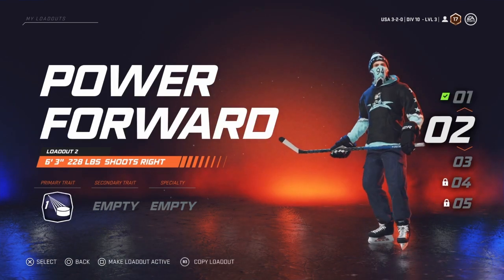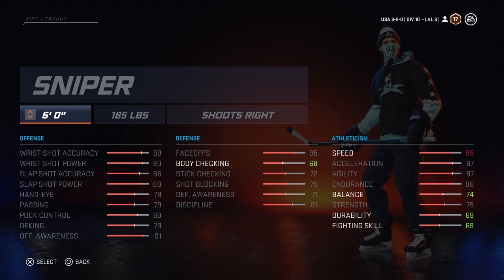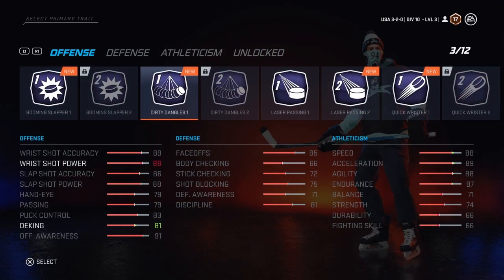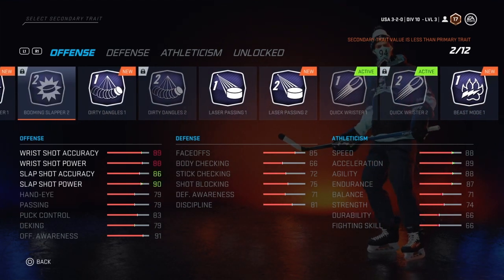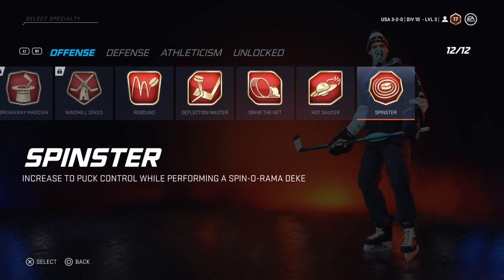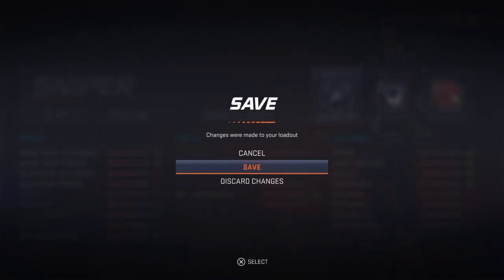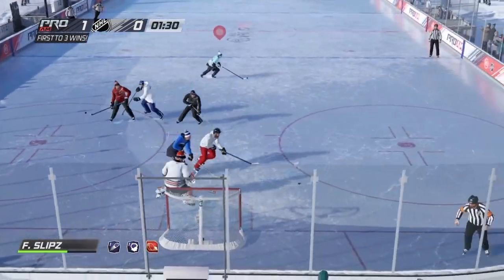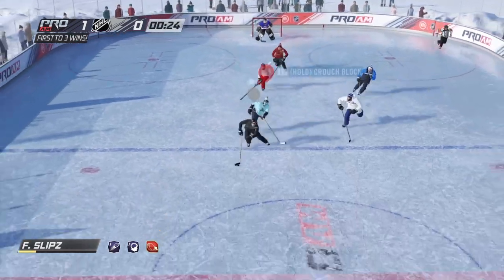NHL 20 BEST BUILD!!!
Thank you guys for watching! Once this video gets 10 likes and 900 views, I will be posting another video about a forward build, as well as the best defensive build and maybe even a goalie build!